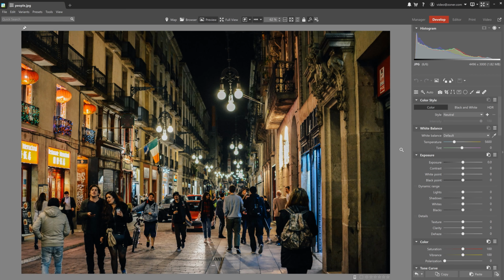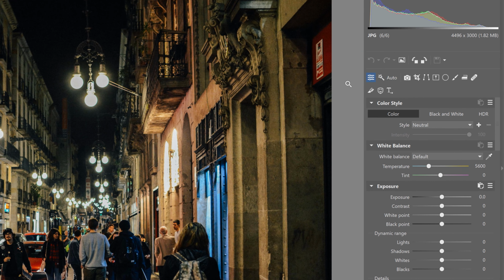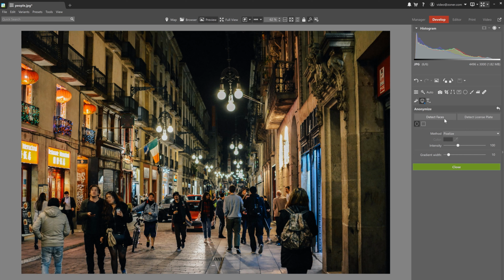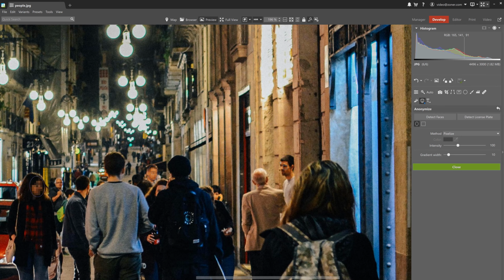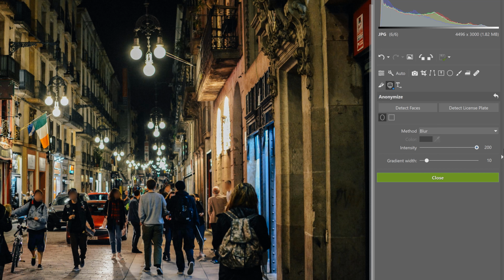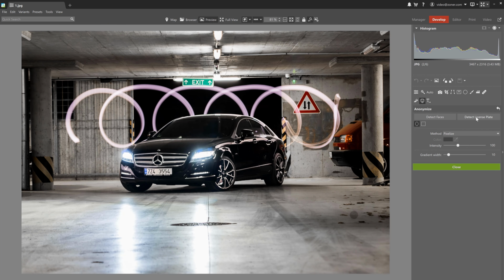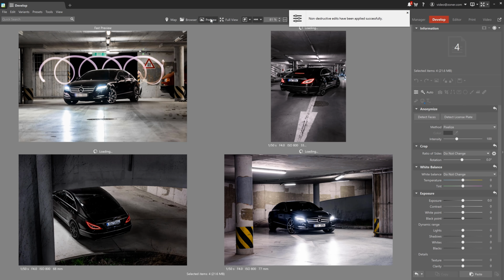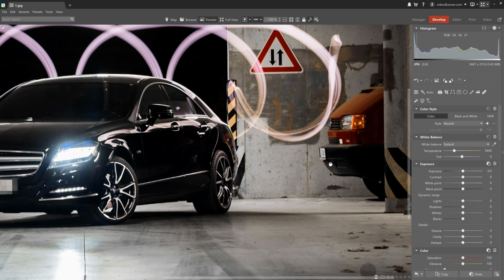So verwenden Sie das ANONYMISIEREN-Tool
Anonymisieren ist ein sehr nützliches Werkzeug, das nicht nur Fotografen, sondern auch Unternehmer und einige Firmen zum Schutz ihrer persönlichen Daten verwenden. Mit Anonymisieren können Sie nicht nur Gesichter, sondern auch Kfz-Kennzeichen verbergen. Sehen Sie sich unser Video an, um zu erfahren, wie das geht.